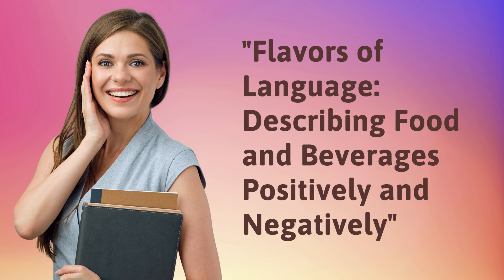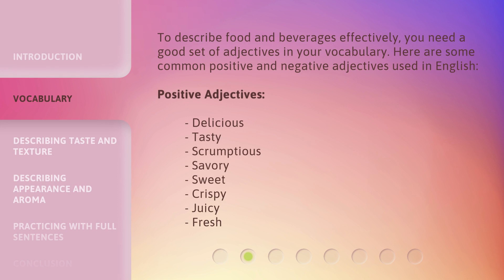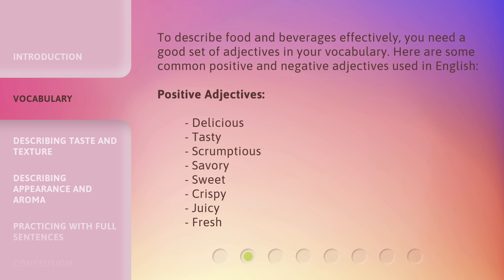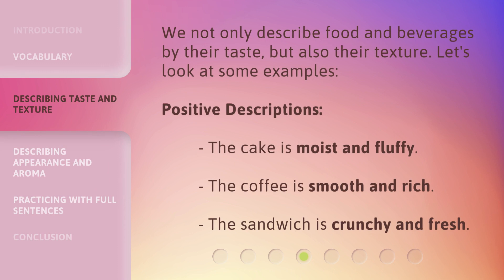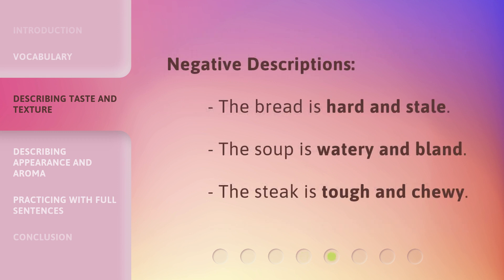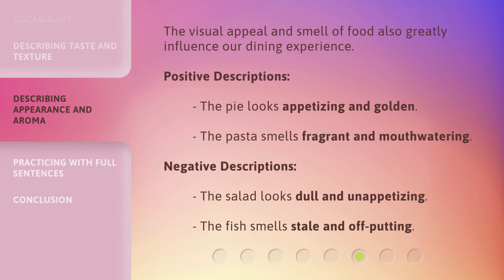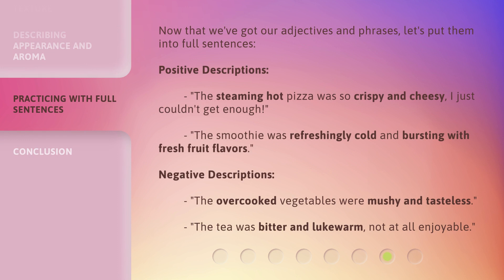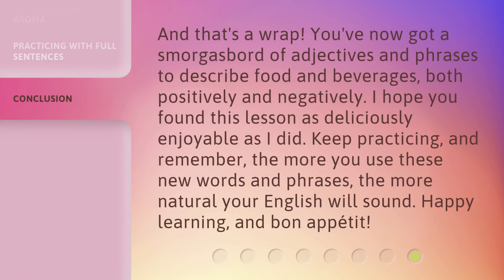"Flavors of Language: Describing Food and Beverages Positively and Negatively"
Flavors of Language: Describing Food and Beverages Positively and Negatively • Explore the language of food and beverages in this mouthwatering lesson. Learn how to describe them using positive and negative adjectives, as well as taste, texture, appearance, and aroma. Enhance your conversational English skills and express your opinions about different cuisines and drinks. Dive into the delicious world of food descriptions now!

00:00 • Introduction - "Flavors of Language: Describing Food and Beverages Positively and Negatively"
00:37 • Vocabulary
01:15 • Describing Taste and Texture
01:46 • Describing Appearance and Aroma
02:11 • Practicing with Full Sentences